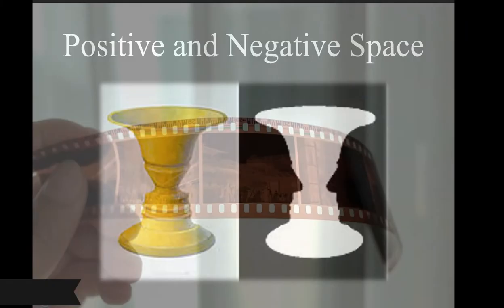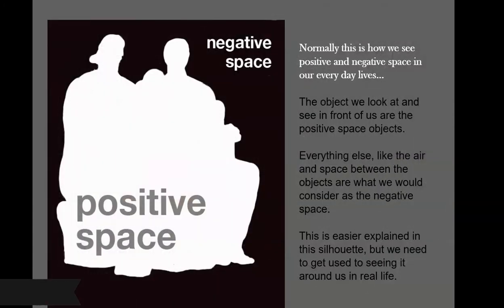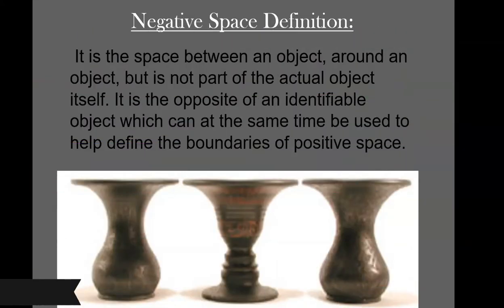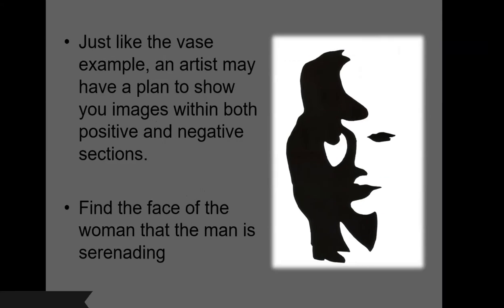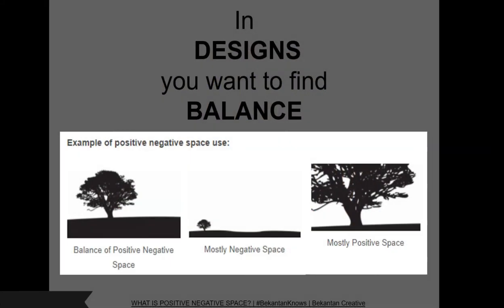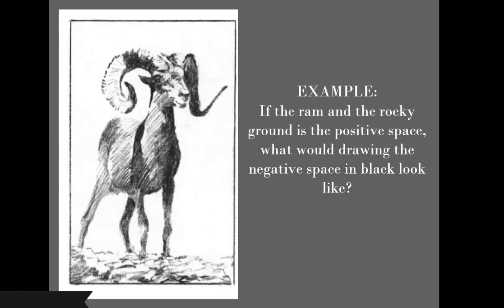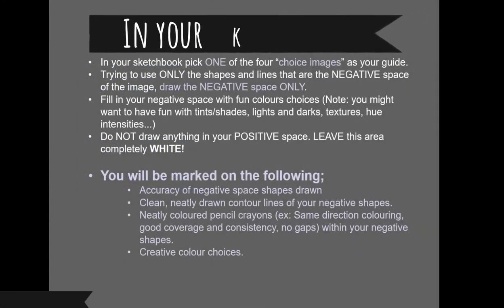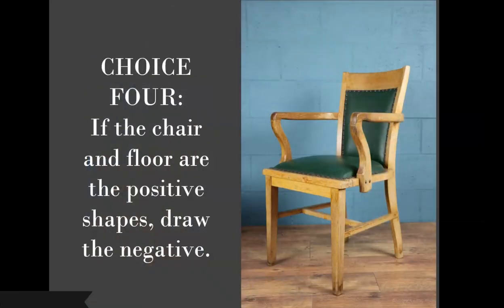Positive and Negative Space Lesson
This video is a lesson on the difference between positive space and negative space. At the end, there is a small exercise to see if you are able to draw just the negative space of an image. This helps artist with accuracy in drawing and understanding form.

This Video was Made in Filmora
Editing Tools, elements used and all music has been purchased and is covered by their license agreement.